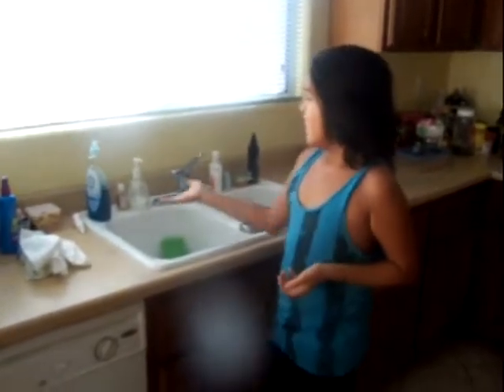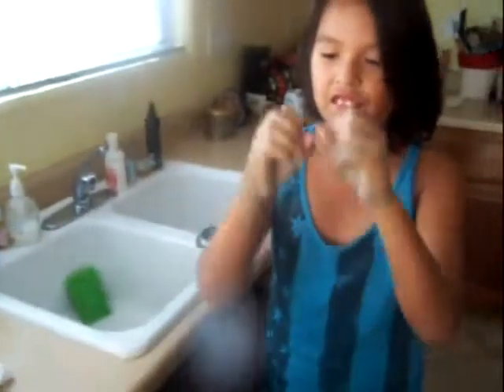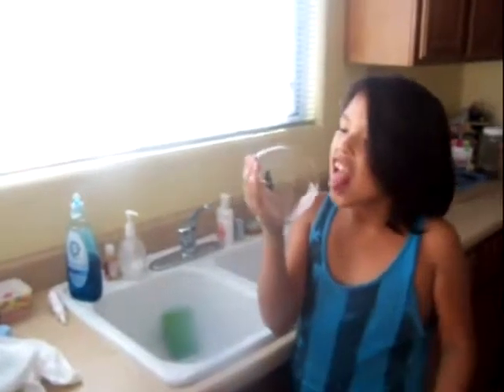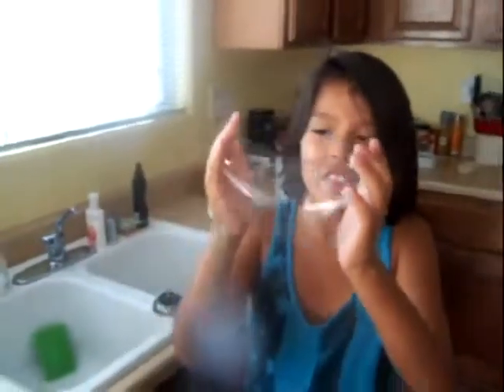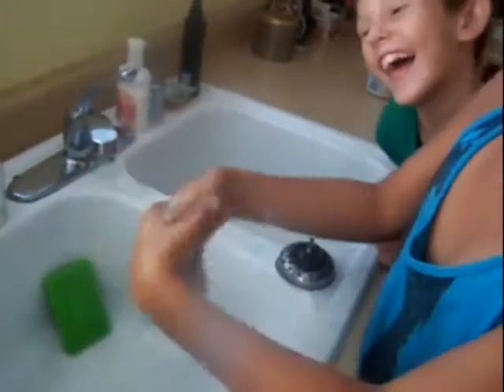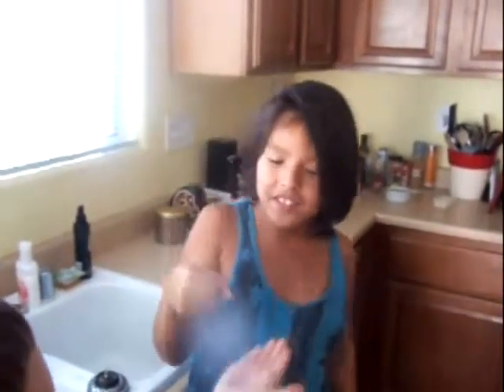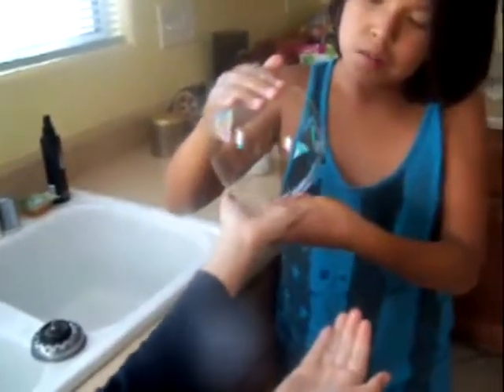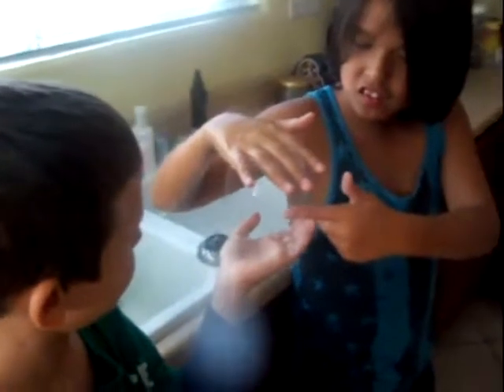How My Son Blows Bubbles.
A different way to blow bubbles as shown by my son.